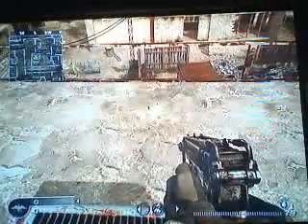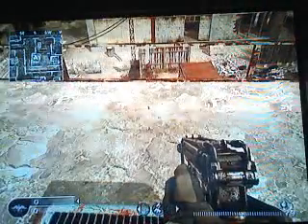cod4 freeze jump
conman2895's webcam recorded Video - October 21, 2009, 03:08 PM